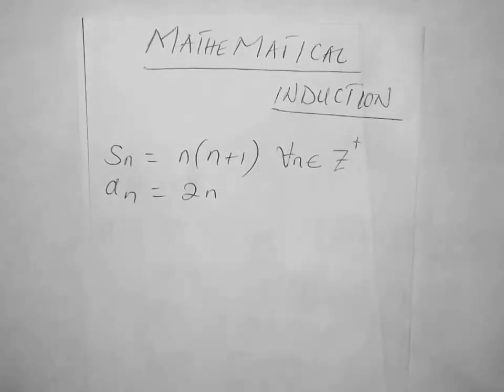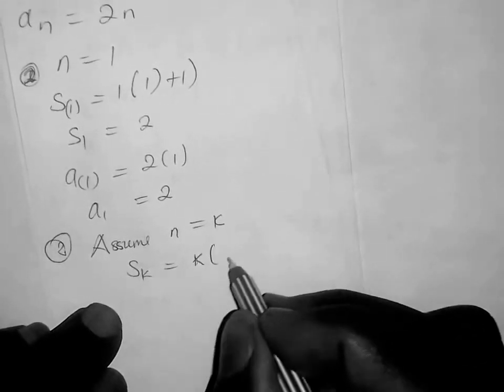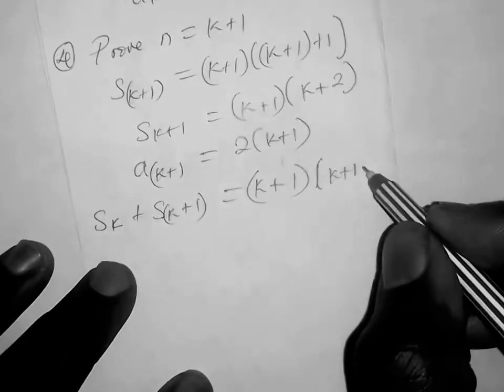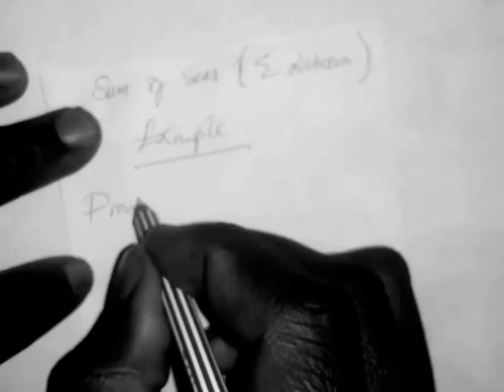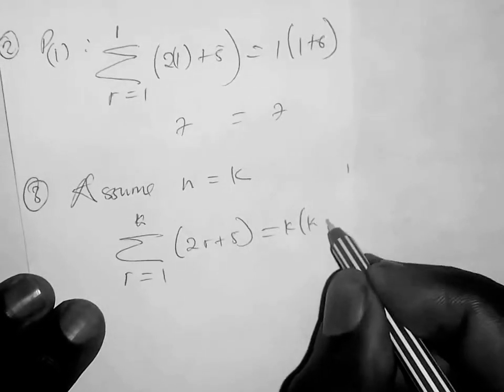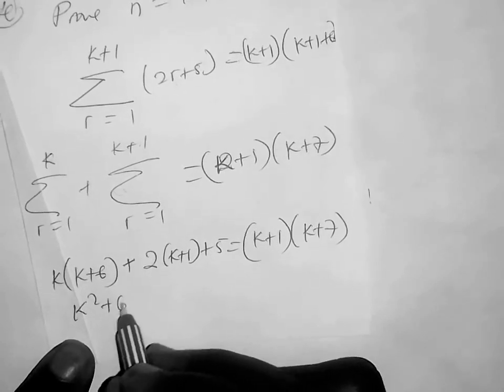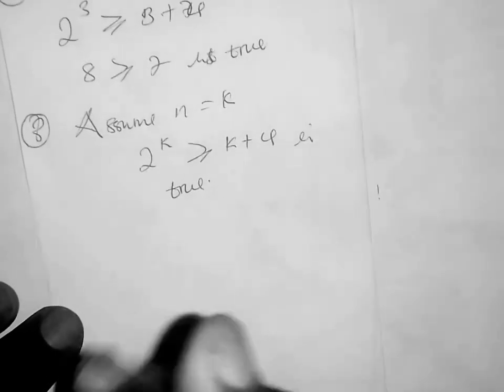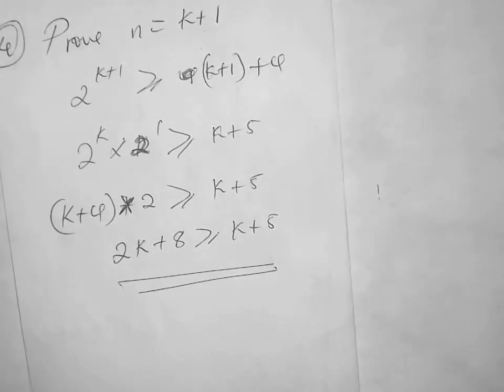Mathematical induction (Sigma notation and exponent in the variable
Sigma notation and exponent in the variable.